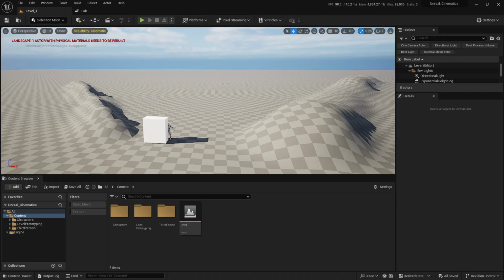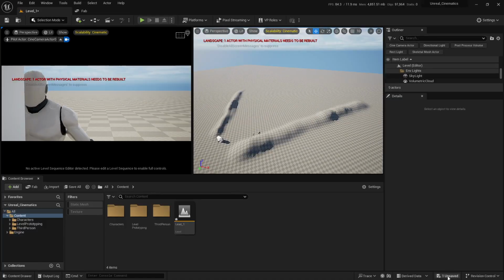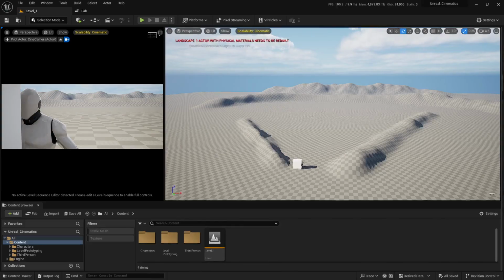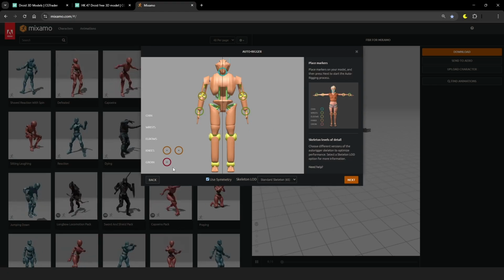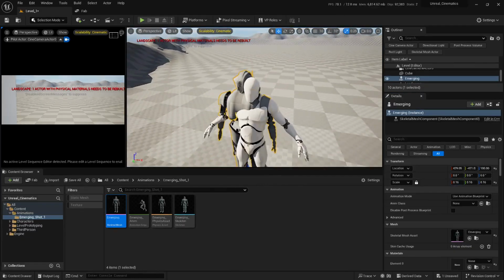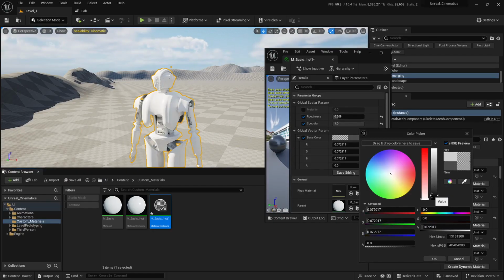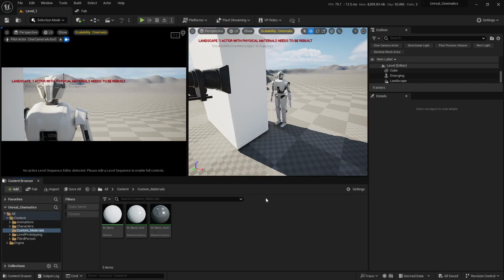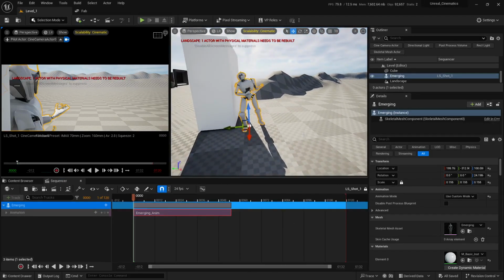Unreal Engine for Films & Cinematics 2026 | UE5 Character Animation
Unreal Engine for Films & Cinematics Course 2026 | Character Animation in UE5 | Class 04

In this fourth lesson, we focus on bringing characters and camera movement into your cinematic scene. You’ll learn how to add and configure cameras, refine landscape composition, prepare and rig a 3D character using Mixamo, and import it correctly into Unreal Engine.
We’ll also cover creating and adjusting character materials, applying multiple materials, and animating the character using Level Sequence, laying the groundwork for dynamic, story-driven cinematic shots.

🎬 What You’ll Learn in This Video:

👉 Adding and setting up a cine camera actor in Unreal Engine
👉 Adjusting camera settings for cinematic framing and movement
👉 Refining landscapes to better fit the scene composition
👉 Preparing and rigging a 3D character using Mixamo
👉 Importing and scaling a character correctly in Unreal Engine
👉 Creating and applying materials to a character
👉 Animating a character using Level Sequence

Chapters:
0:00 – Adding a Cine Camera Actor to the Scene
2:02 – Adjusting Camera Settings for Cinematic Shot
3:38 – Refining the Landscape for the Scene
7:30 – Preparing a 3D Character for Unreal Engine
8:20 – Rigging a Character Using Mixamo
12:03 – Importing a Rigged Character into Unreal Engine
13:15 – Fixing Character Scale in Unreal Engine
14:04 – Creating Materials for the Character
15:26 – Applying Materials to the Character
16:00 – Adjusting Character Material Parameters
17:06 – Applying Multiple Materials to the Character
20:13 – Animating the Character Using Level Sequence